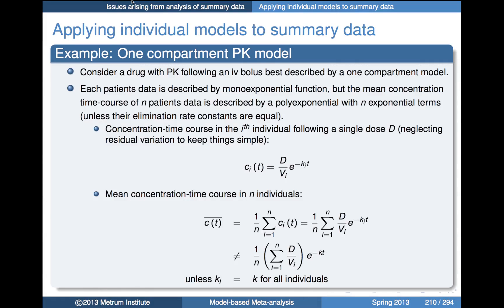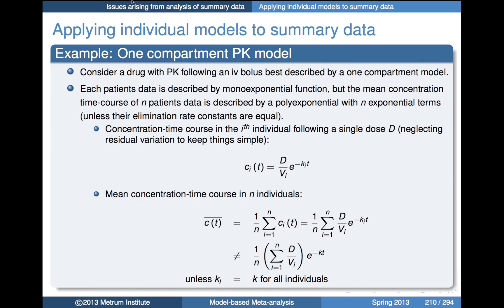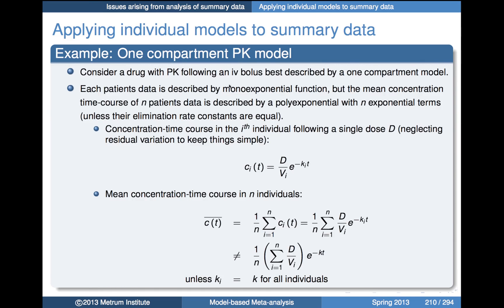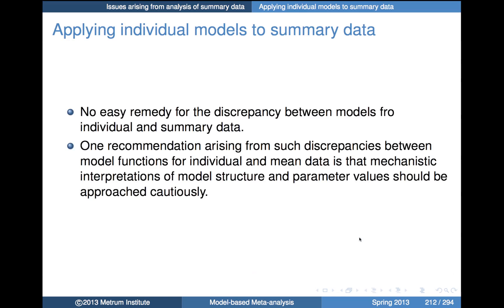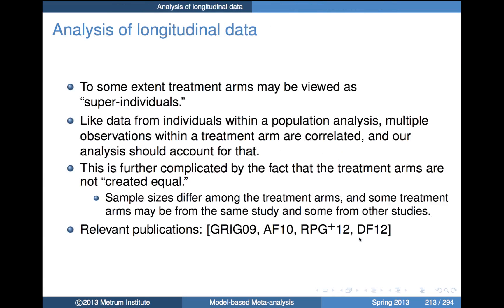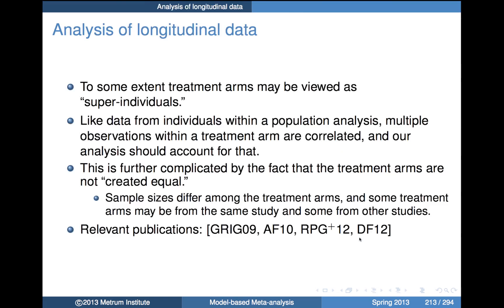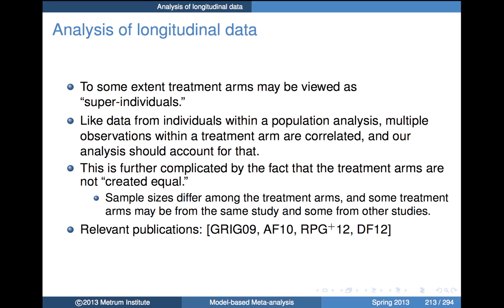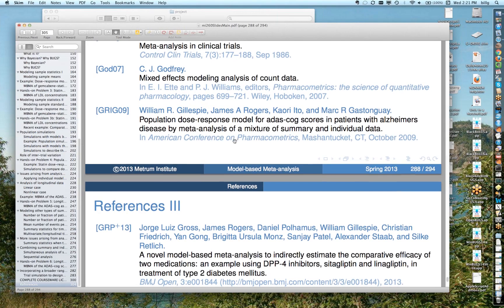13 Lecture - MI260: Bayesian MBMA to Support Decision Making in Drug Development (2013)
MI260 provides an introduction to meta analysis concepts and methods, with a strong focus on model-based meta-analysis of summary data or a combination of summary and individual data from clinical trials to support decision-making in clinical drug development. Upon completion of the course, participants will be able to write a meta-analysis plan, design a model-based meta-analysis of clinical trial data to address strategic decisions in a clinical drug development program, and implement it using a Bayesian approach executed with WinBUGS and R. Participants will also be able to construct a model for the relationship between an efficacy- or safety-related clinical outcome and independent variables such as dose, time and patient characteristics by analysis of summary data from multiple studies, e.g., treatment means and standard deviations, and construct such a model by analysis of a combination of summary and individual data, as well as execute and interpret population simulations to support decision-making in clinical drug development.